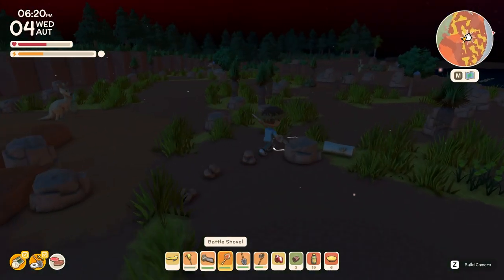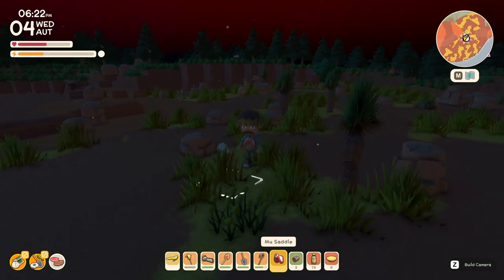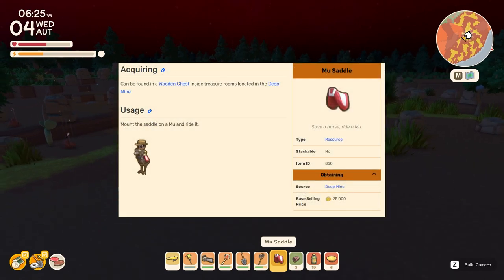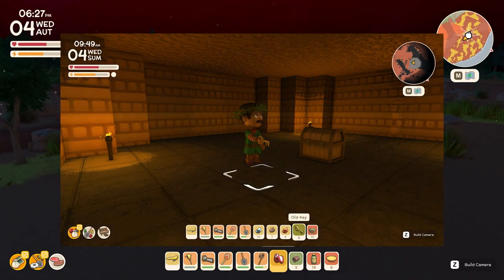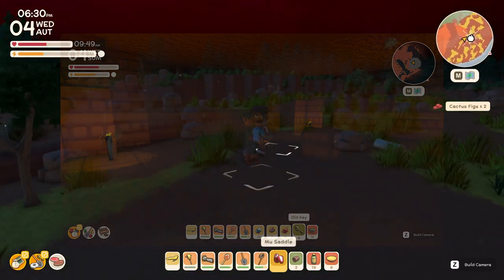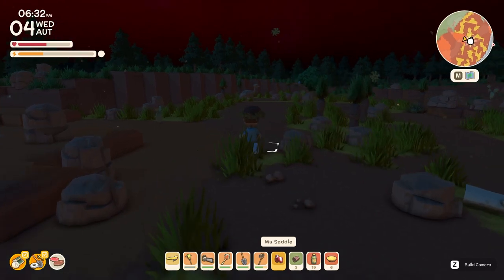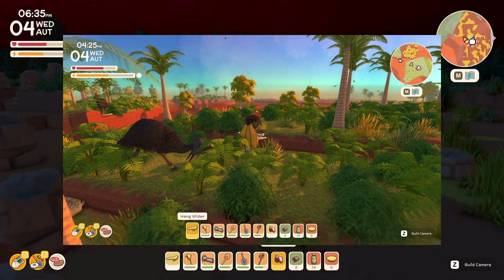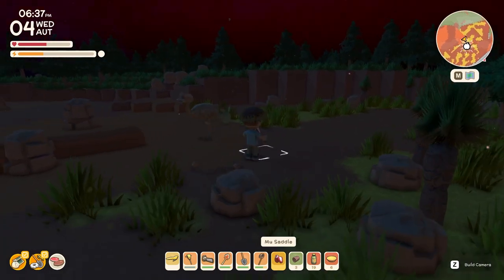How to Tame a Mu In Dinkum [HTD]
In this video, I go over all the information you need to know to tame a Mu.